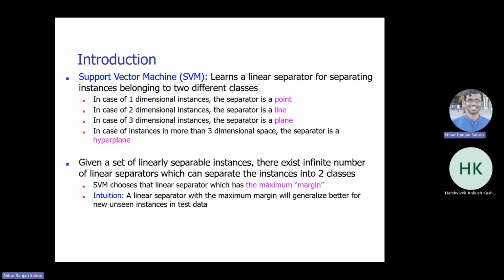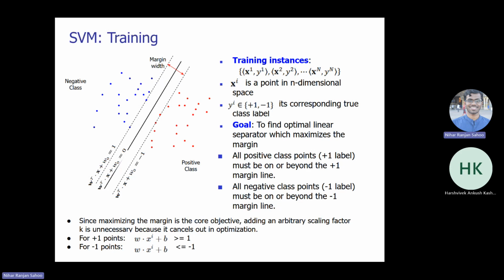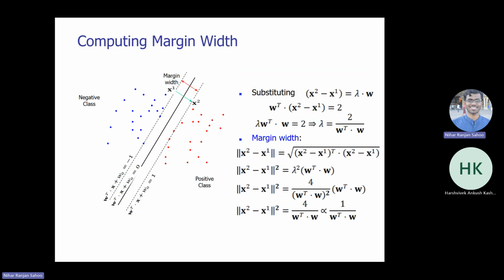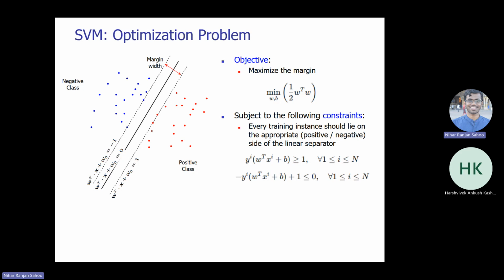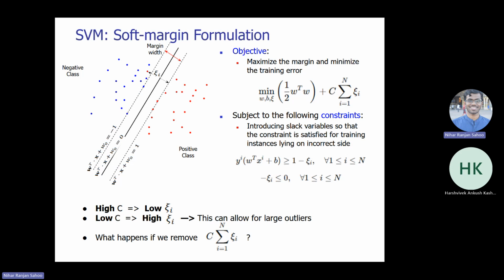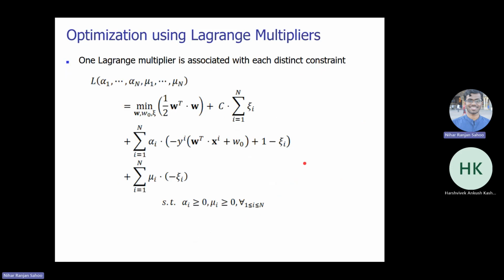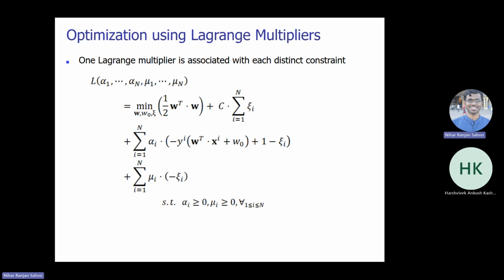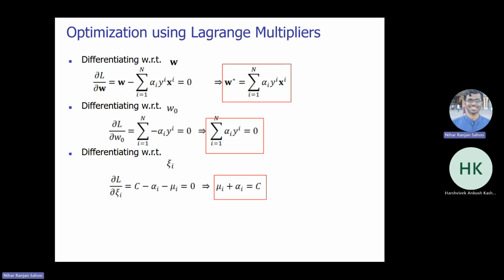Lecture 20: CS217 | SVM: Hard/Soft Margins, Slack Variables & Outlier Handling | AI-ML | IITB 2025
Welcome to Lecture 20 of the CS217: AI-ML Course by IIT Bombay. This lecture, delivered by Nihar Ranjan Sahoo (a final-year PhD student), continues our exploration of Support Vector Machines (SVMs) introduced in the previous class, focusing on the mathematical foundations, optimization techniques, and practical considerations for handling real-world data challenges.

Topics Covered:

- Hard Margin SVM: Mathematical formulation for perfectly separable data, maximizing the margin by minimizing ‖w‖² under strict constraints.
- Soft Margin & Slack Variables: Introduction to "slack" terms (ξ) that allow margin violations; how penalizing these violations helps accommodate noisy or non-separable data.
- Outlier Management: Discussion on how outliers can shift the decision boundary and why "soft margin" approaches offer more robustness.
- Geometry of SVM: Understanding perpendicular distance to the hyperplane, the role of the normal vector (w), and why maximizing the margin reduces overfitting.
- Constraint Optimization: Translating the classification objective into an optimization problem that balances margin maximization with controlled margin violations.
- Parameter Selection: Understanding the role of the C parameter in controlling the trade-off between margin width and misclassification error.
- Optimization Techniques: Introduction to Lagrangian methods and the conversion from primal to dual formulations for solving SVM optimization problems.

This lecture is part of the CS217 course taught by Prof. Pushpak Bhattacharya and builds on fundamental machine learning principles by providing rigorous mathematical formulations for SVMs, preparing students for both theoretical understanding and practical implementation. The soft margin SVM discussion is particularly relevant for handling real-world, noisy datasets where perfect linear separation is rarely possible.